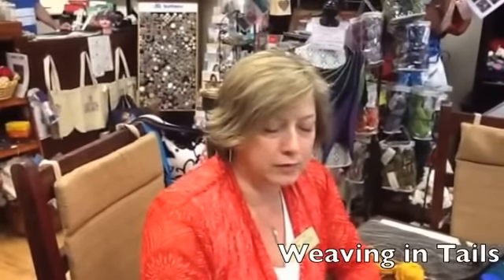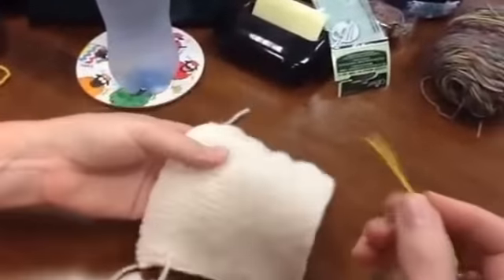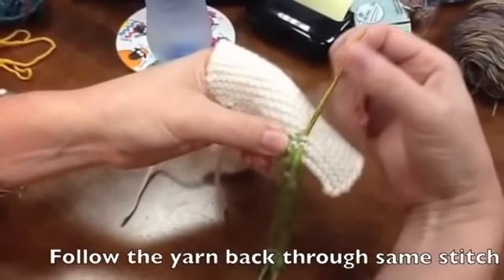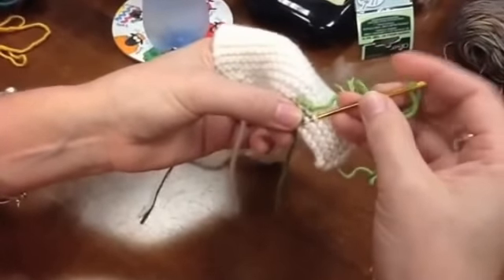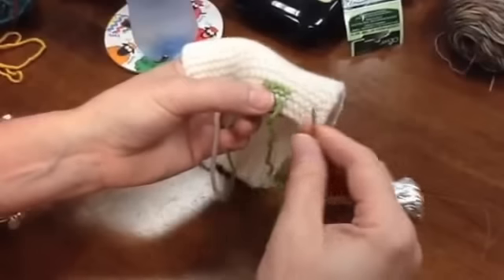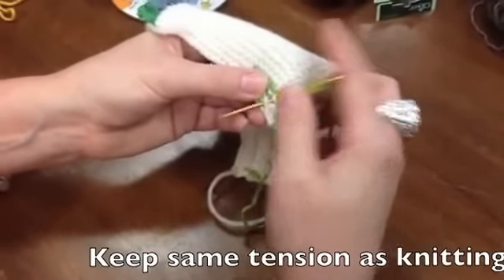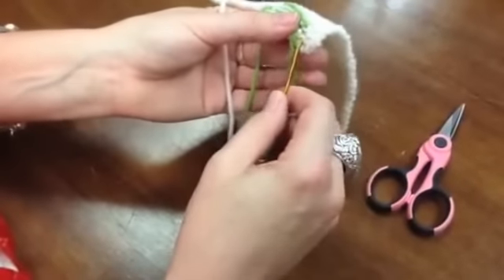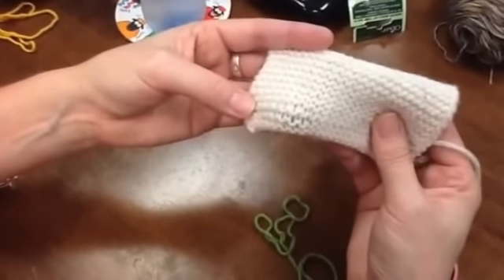Weaving in Tails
by Molly at Knit N Purl